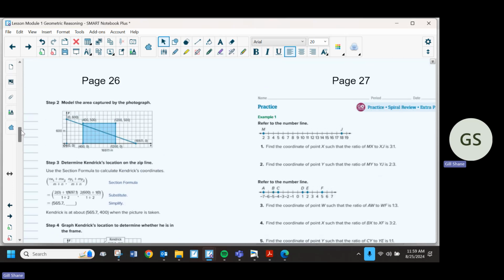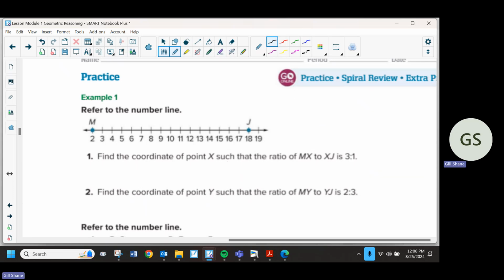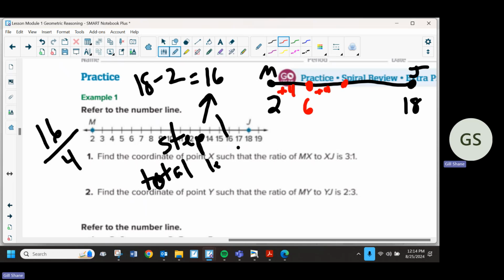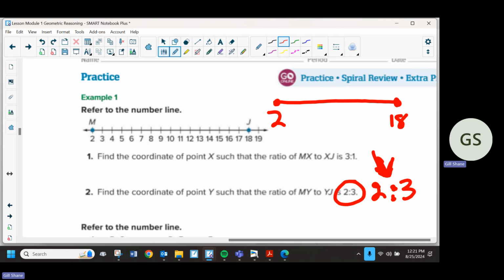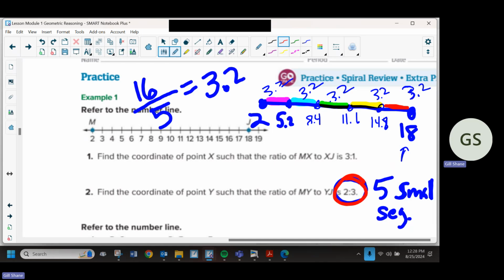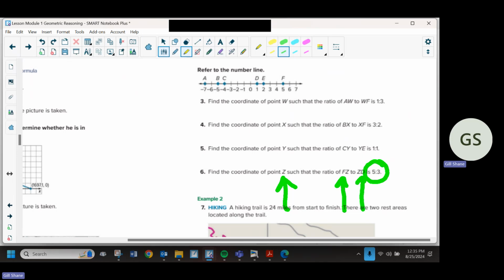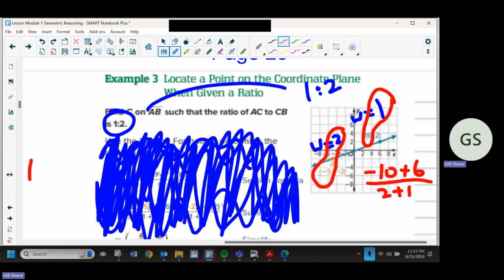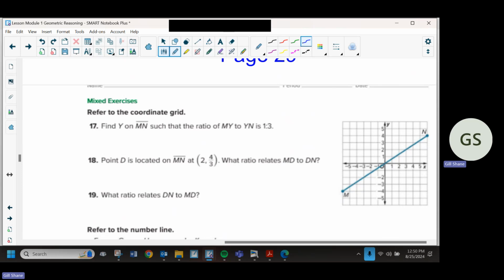Mr Gill Practice Problems Partitioning a line segment using ratios